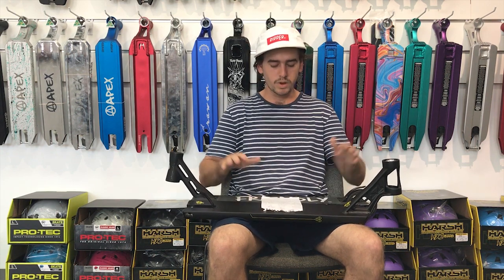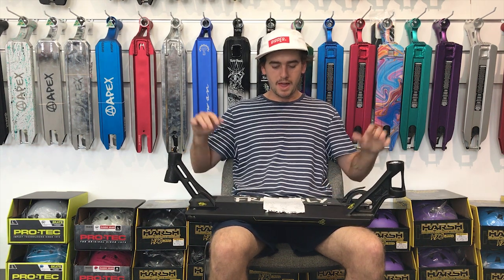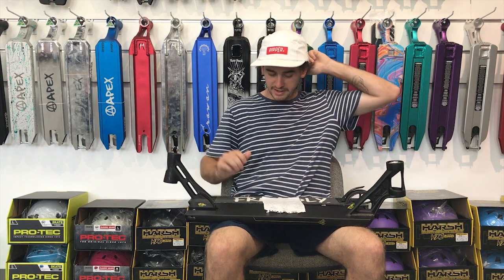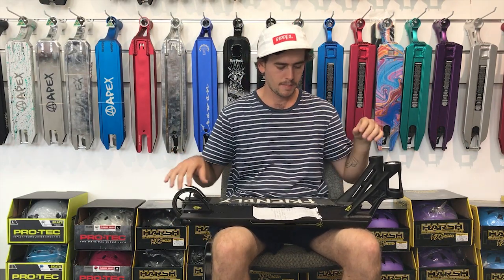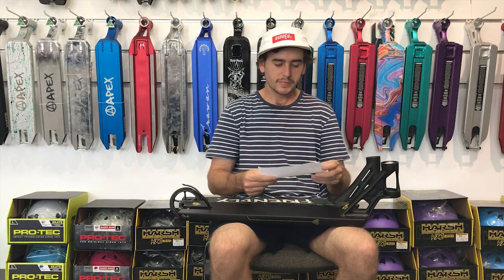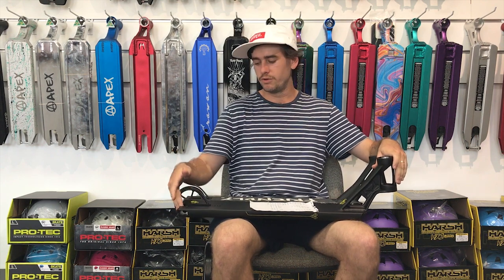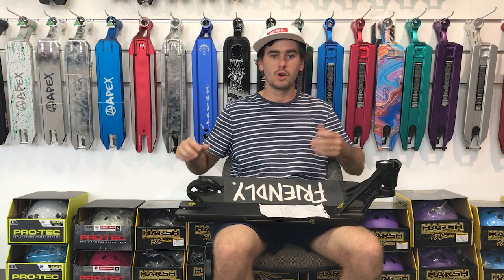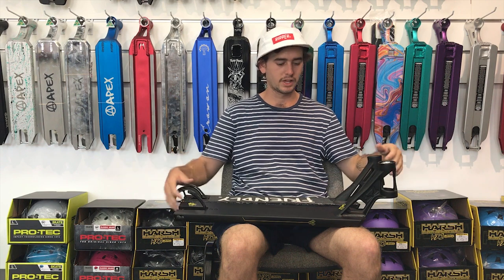SCOOTER DECK WARS: AO Quadrum VS Jasper Sig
Regan takes us deep into the trenches with an extensive evaluation of the AO Quadrum and the Jasper Sig Flavor Awakening Deck. Which 2 Decks do you want to see battle it out next?